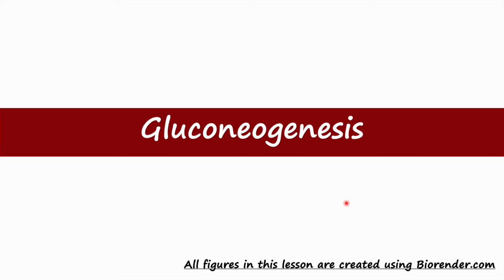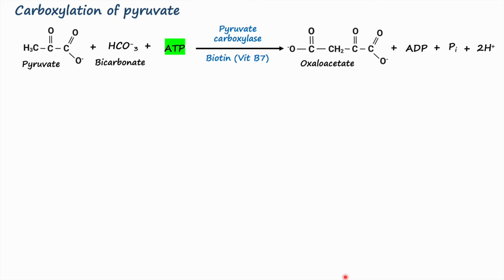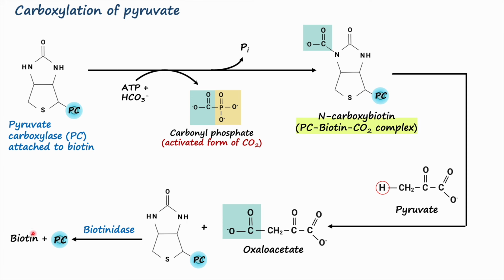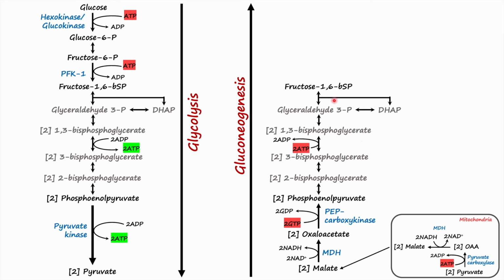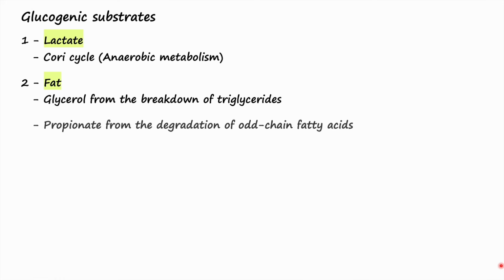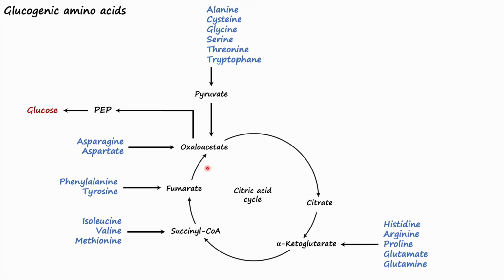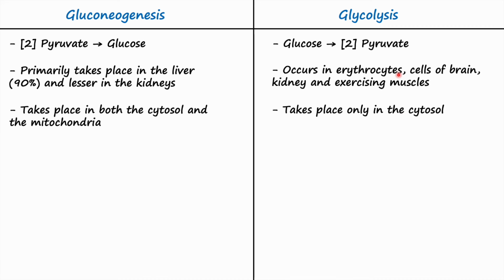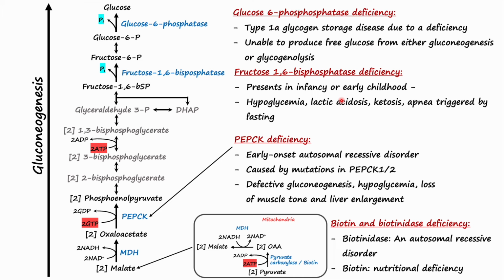Gluconeogenesis | Pathway Overview | Gluconeogenic precursor | Metabolism | Biochemistry Basics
This video provides a tutorial on Pathway of Gluconeogenesis. Gluconeogenesis means synthesis of new glucose from non-carbohydrate substrates. There are four important enzymes which bypass the irreversible reactions of glycolysis, this include, pyruvate carboxylase, PEP-carboxykinase, fructose 1,6-bisphosphate and glucose 6-phosphatase. Pyruvate is first carboxylated to oxaloacetate which requires ATP, biotin and pyruvate carboxylase enzyme. Subsequently, oxaloacetate is converted to phosphoenolpyruvate. Through series of reactions, PEP is then converted to fructose 1,6-bisphosphate. Fructose 1,6-BSP is then converted to fructose 6-phosphate via fructose 1,6-bisphosphatase enzyme and finally glucose-6-phosphate is converted to glucose with the help of glucose 6-phosphatase enzyme. Glucogenic precursors include lactate, glycerol, propionate and amino acids (except for leucine and lysine). Gluconeogenesis consumes 6 molecules of ATP.

1. What is gluconeogenesis?
2. Enzymes of gluconeogenesis
3. Pyruvate carboxylase
4. Phosphoenolpyruvate carboxykinase (PEPCK)
5. Fructose 1,6-bisphosphatase
6. Glucose 6-phosphatase
7. How is pyruvate converted to phosphoenolpyruvate?
8. How is free glucose generated from glucose?
9. Comparison of gluconeogenesis vs glycolysis
10. What are the precursors of gluconeogenesis
11. What are glucogenic amino acids?